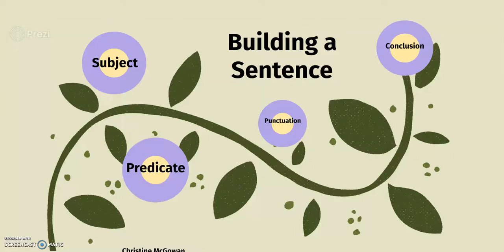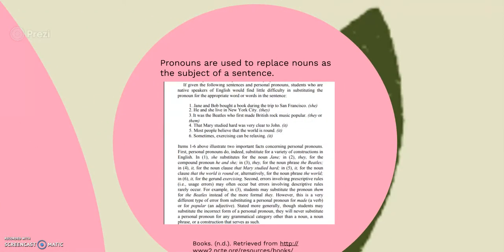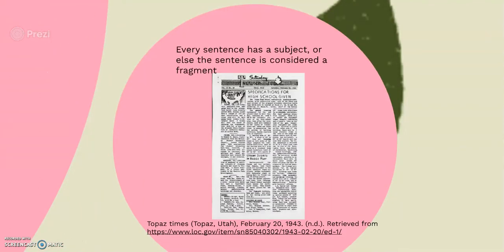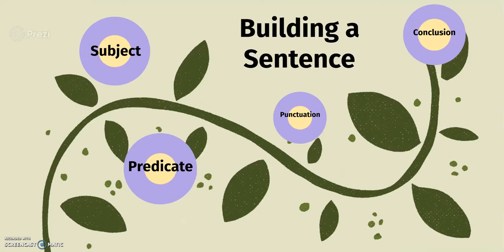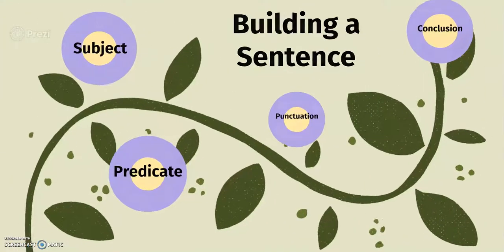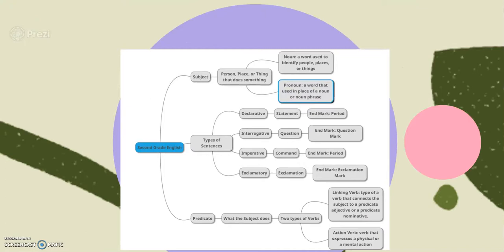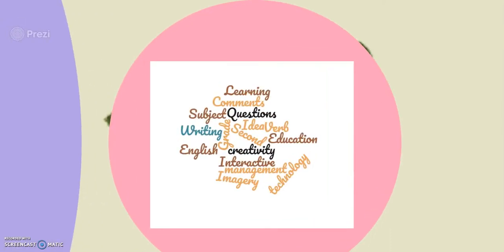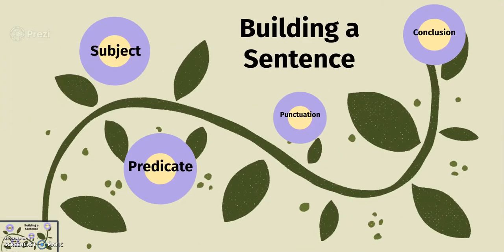Building a Sentence